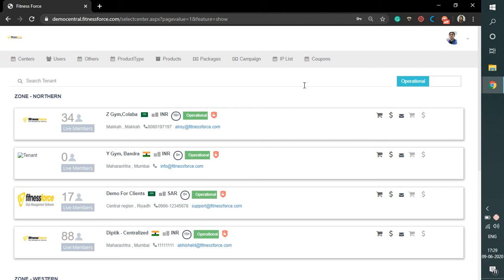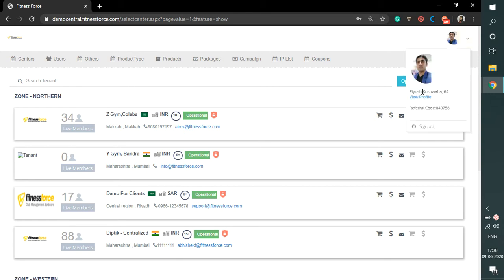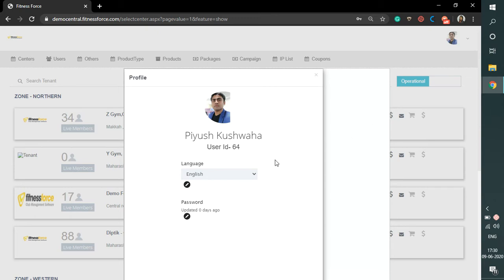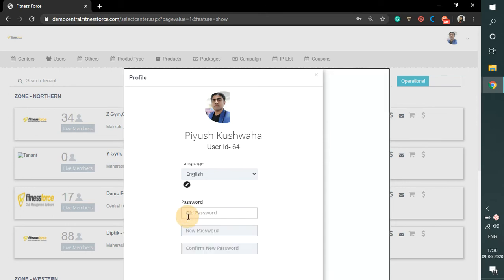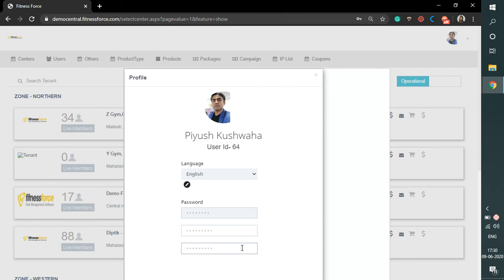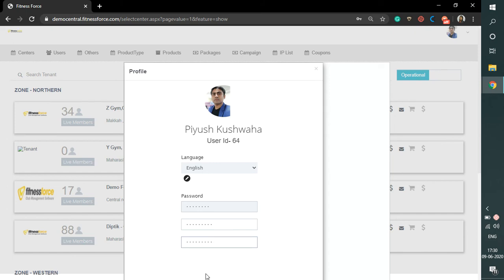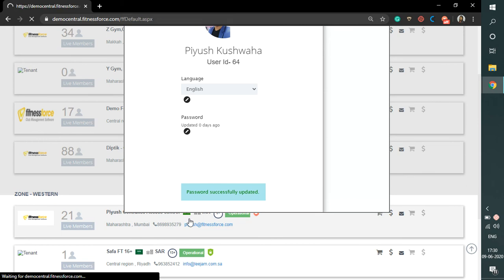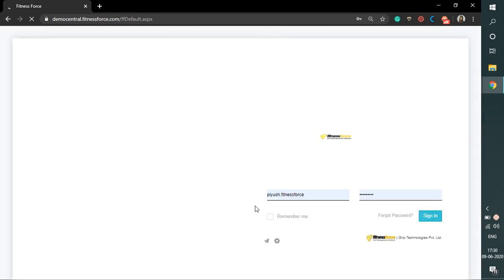Change Password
The video enables the user or the staff to set a new password when they are already logged in to the Fitnessforce software.